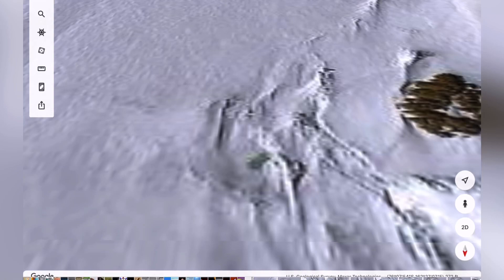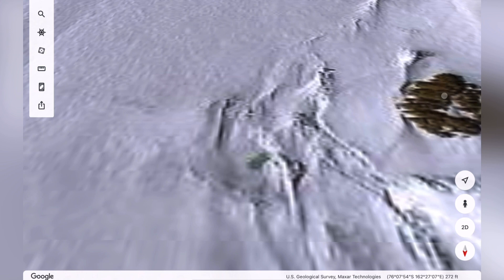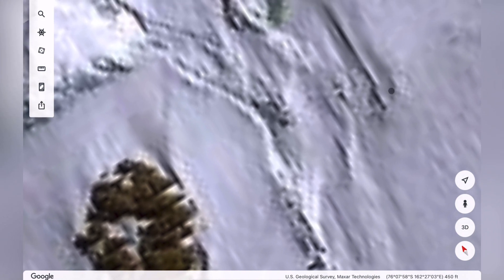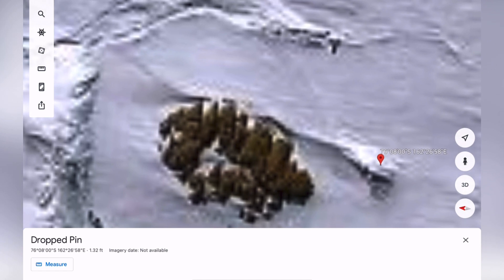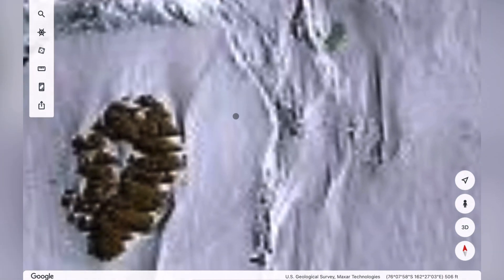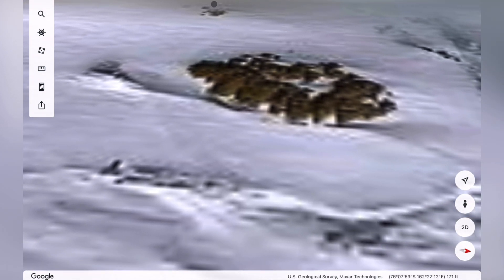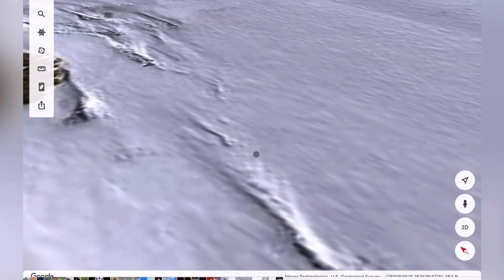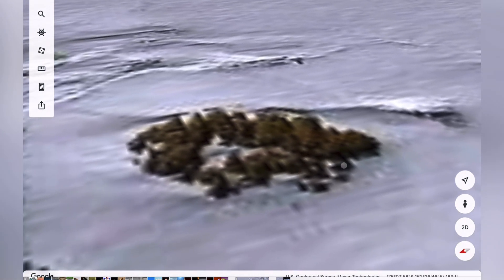Prehistoric Ruins in Antarctica Revealed by Melting Ice and Technology